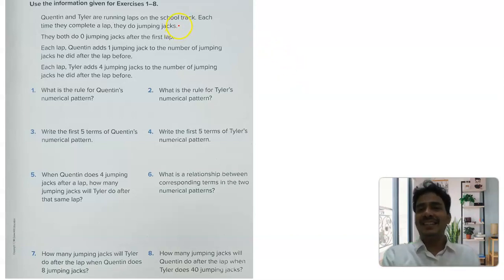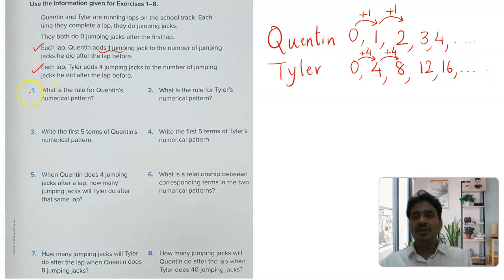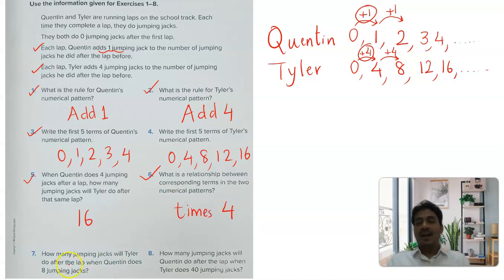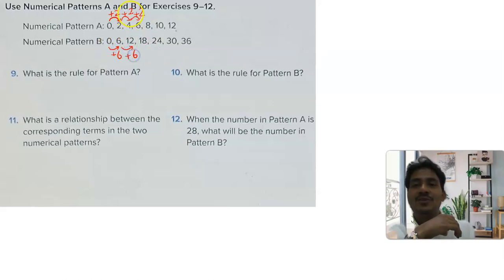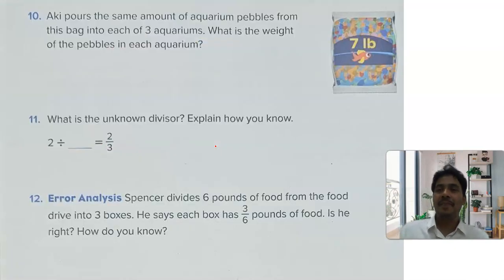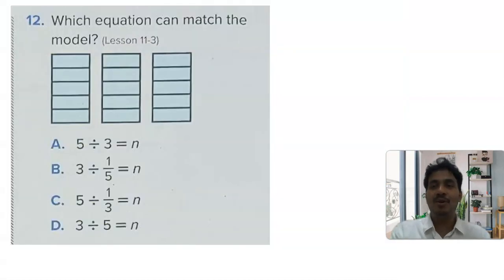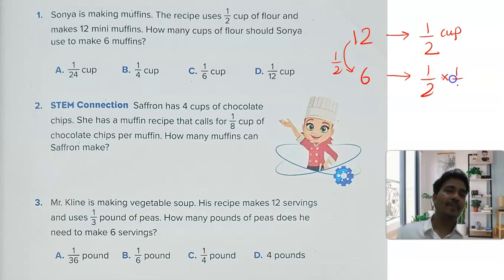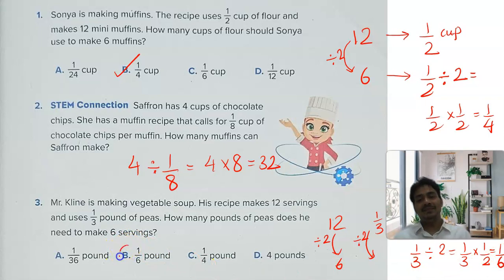Two sequence with corresponding relationship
Forming two different arithmetic sequence and finding the relationship between them